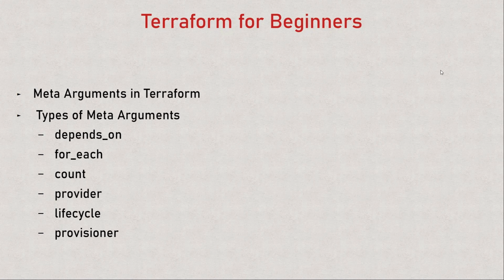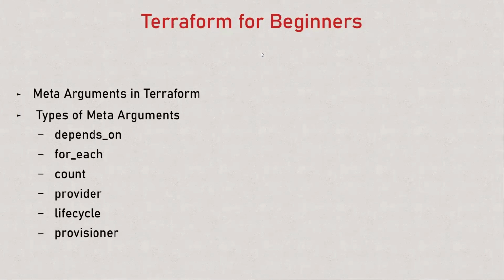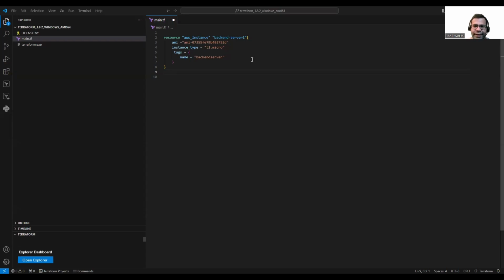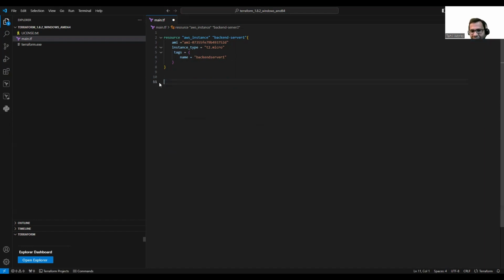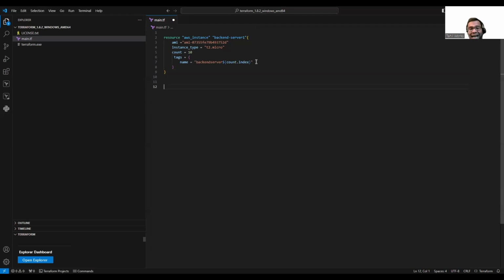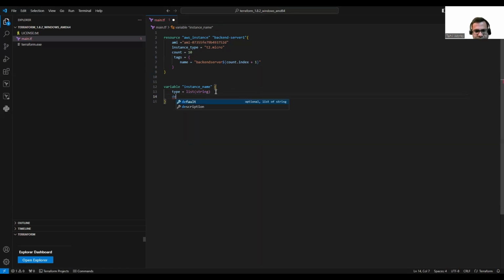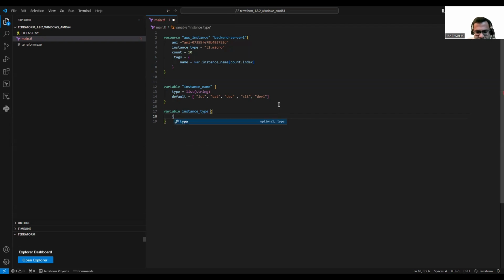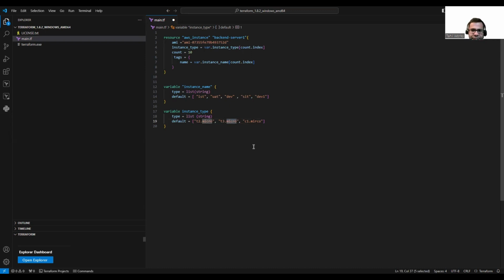📢 Terraform Count and Count Index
In this video you will learn 📖
1. What are Meta Arguments in terraform
2. Types of Meta-arguments
3. Count and Count index